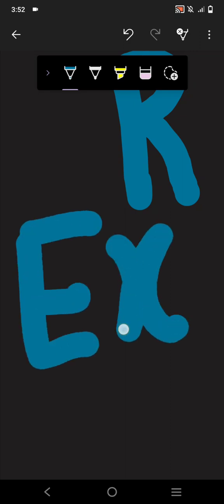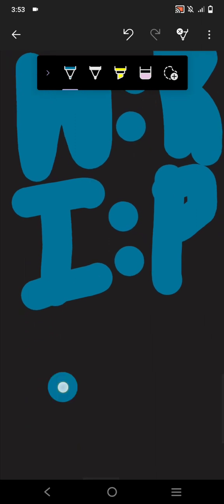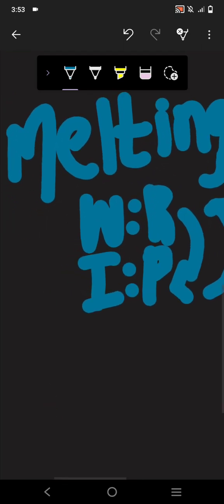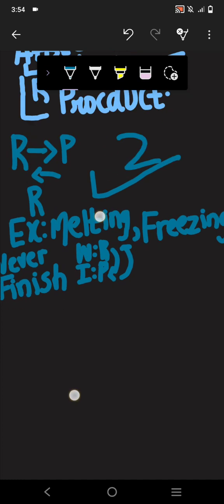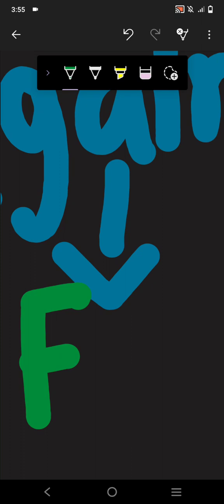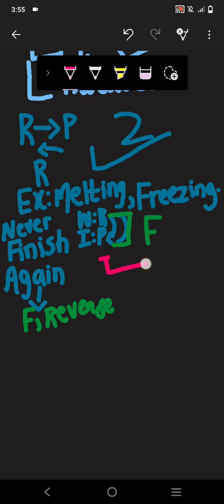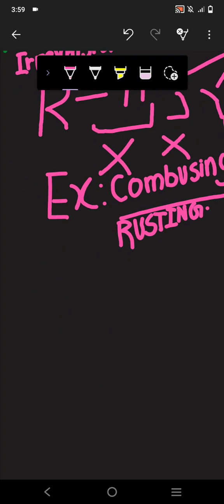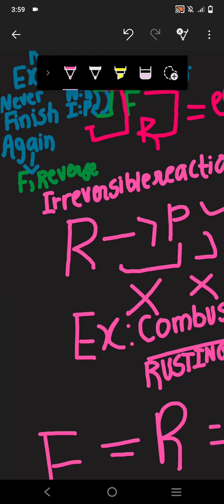reversible and irreversible reaction